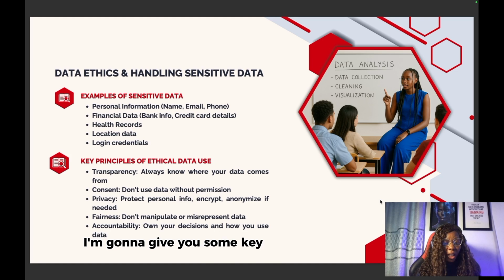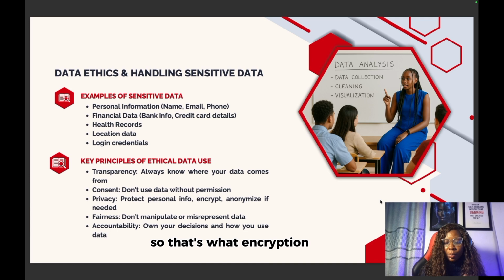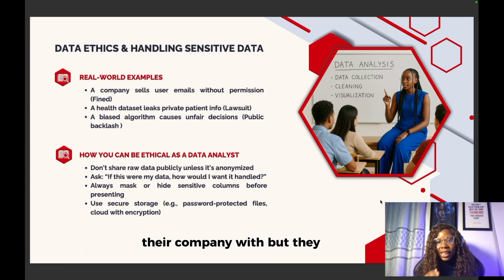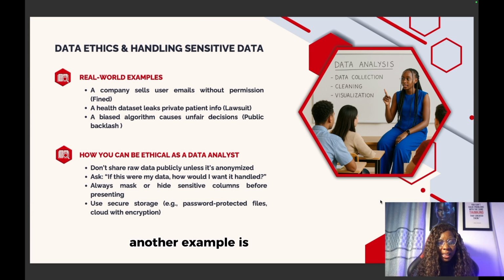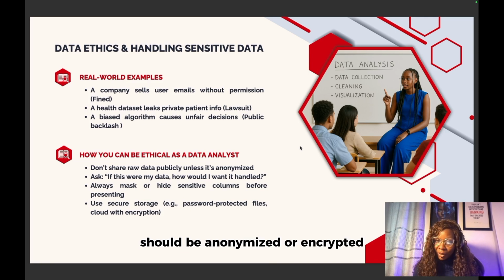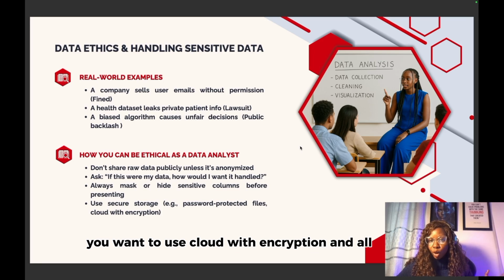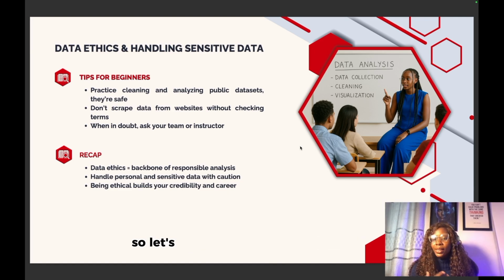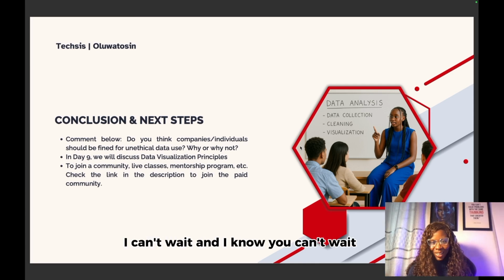Data Ethics for Beginners: How to Handle Sensitive Information | Day 8/90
Today, we will discuss a critical topic: Data Ethics and Handling Sensitive Information as a data analyst.

In this lesson, you'll learn:
- What data ethics is and why it matters
- Examples of sensitive data you’ll encounter in real-world projects
- Key principles for using data ethically and responsibly
- Real-life scenarios to help you understand your role as a responsible data professional
- Pro tips for beginners who want to avoid costly mistakes in their careers

By the end of this video, you’ll be more confident in managing data the right way and protecting your users and business from harm.

Next Step:
- Download the sample datasets in the community
- Share one principle of data ethics you found most powerful in the comments
- Get ready for Day 9, where we’ll explore Data Visualization Principles and how to communicate insights effectively.

Join the Paid Community:
Want to go deeper and become job-ready faster? Join our 90 Days Data Analytics Masterclass where you’ll:
- Get access to live mentorship sessions
- Receive a certificate of completion
- Join a powerful community of data learners building real-world skills
- Ask your questions and get clarity from experts

0:00 Introduction
0:49 What is Data Ethics?
2:39 Examples of Sensitive Data
3:12 Key Principles of Ethical Data Use
9:20 Conclusion & Next Steps